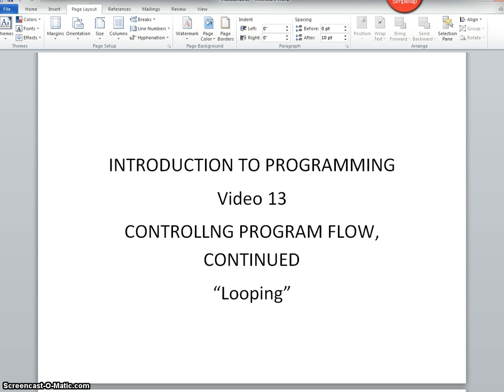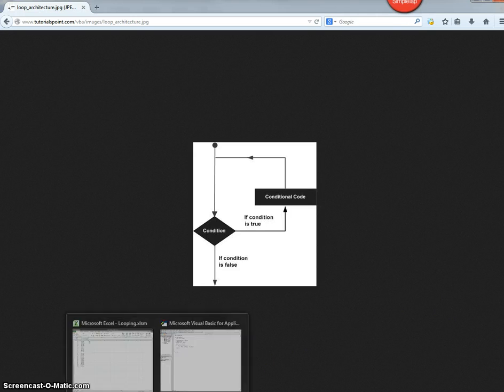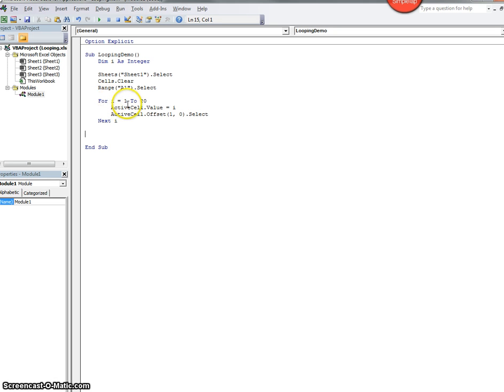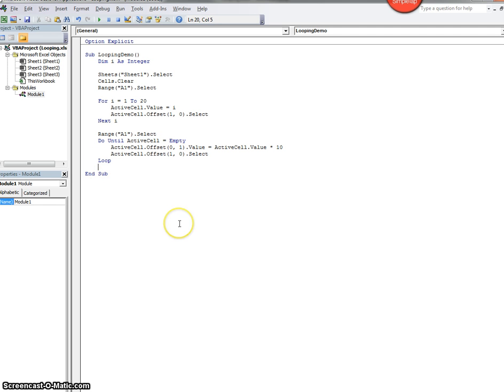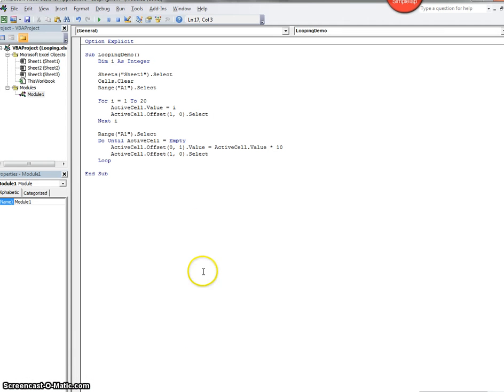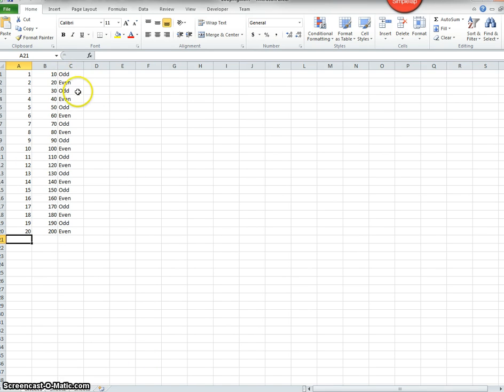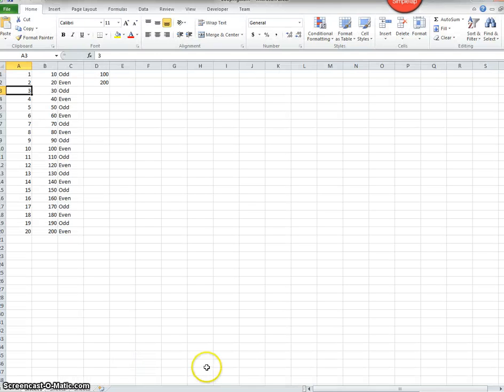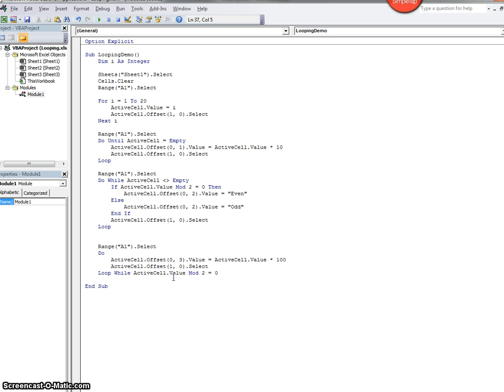Video 13 - Controlling Program Flow With Looping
In this video we describe basic looping techniques: the for-next loop and a variety of "Do" loops.